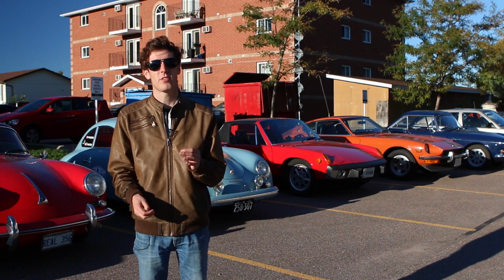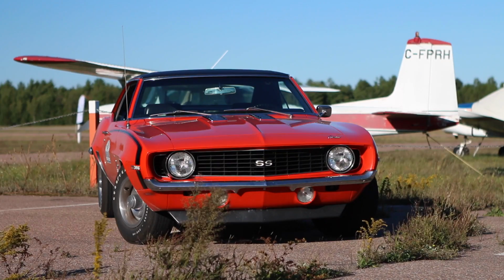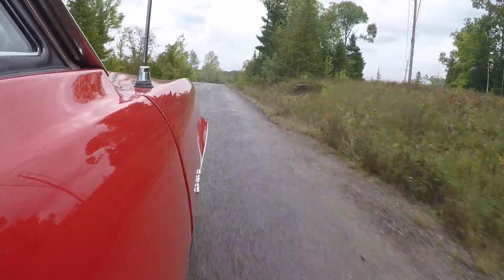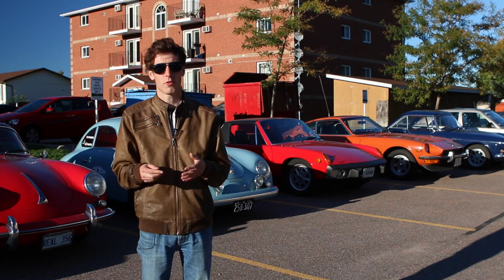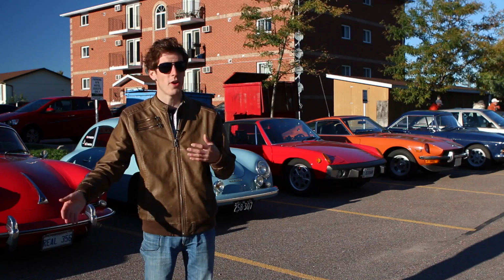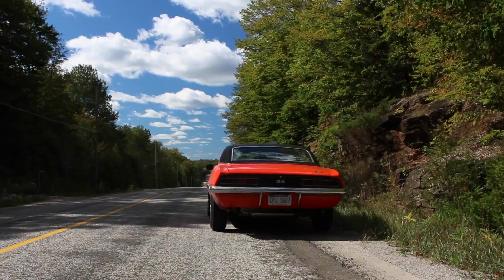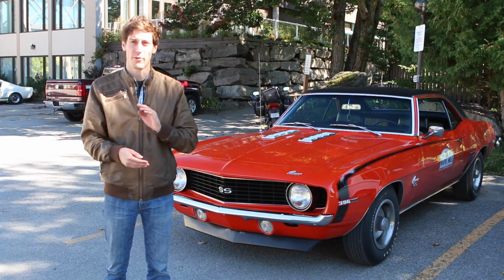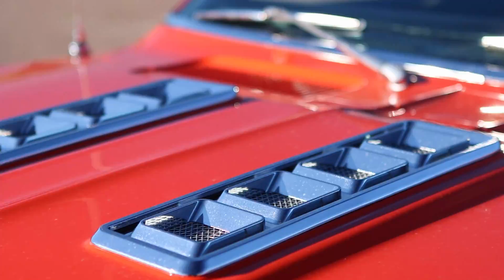2016 Hagerty Maple Mille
2016 Hagerty Maple Mille